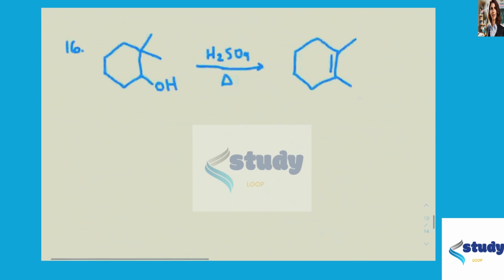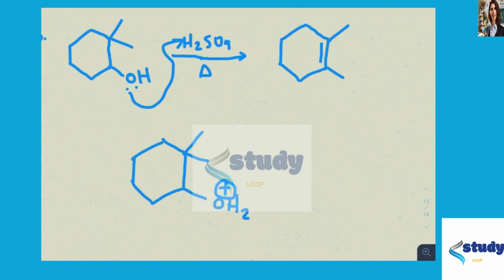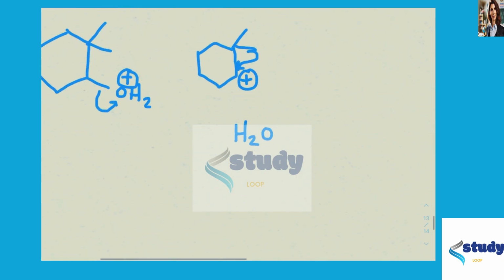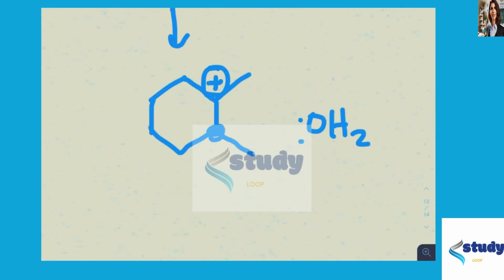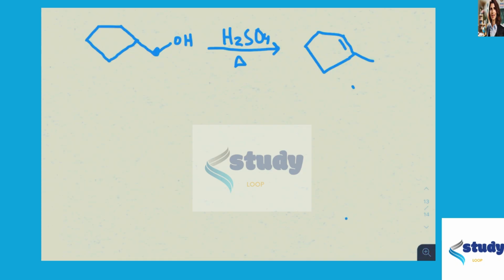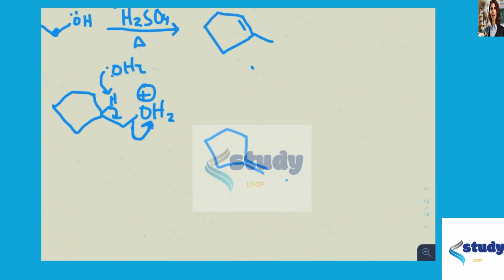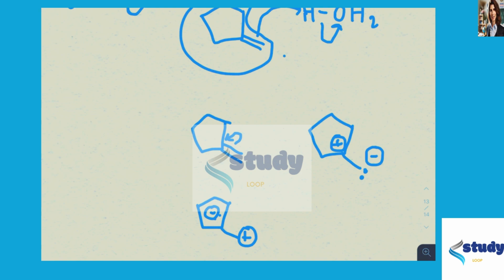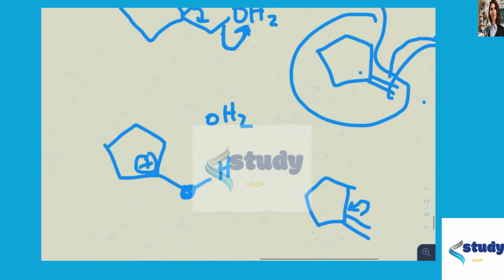[Chemistry] Suggest a reaction mechanism for the following base-inderced migration: